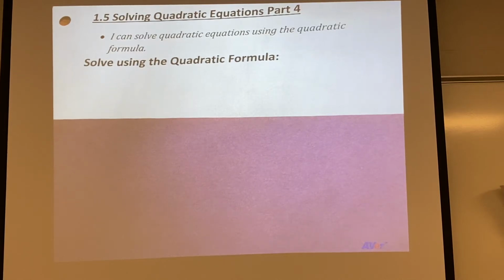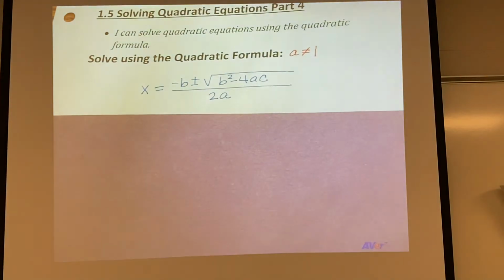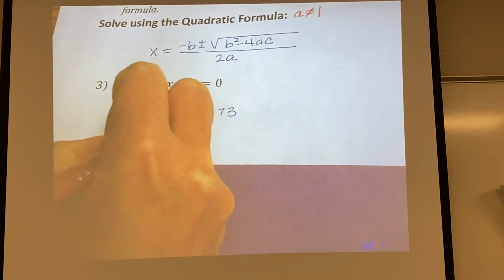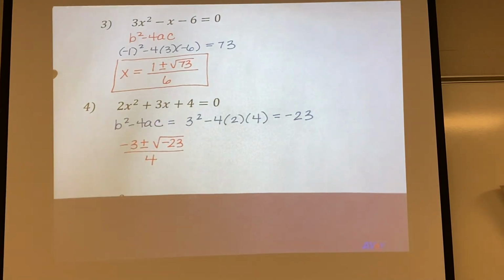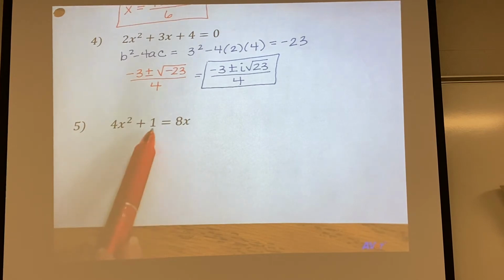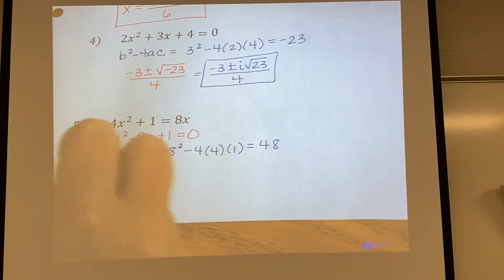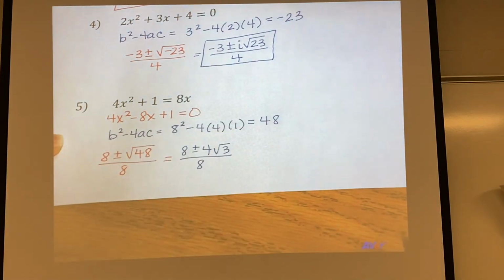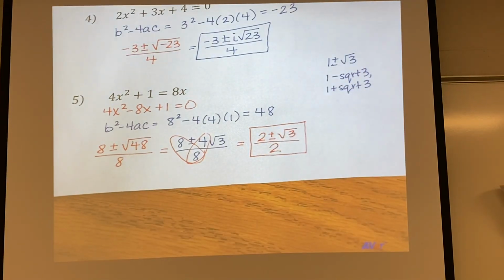1.5 Solving Quadratics Part 4